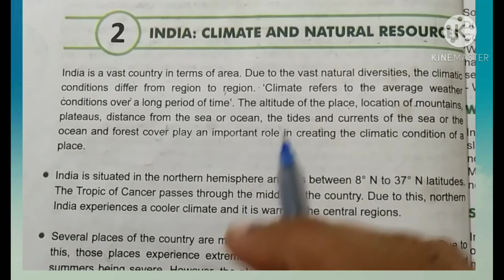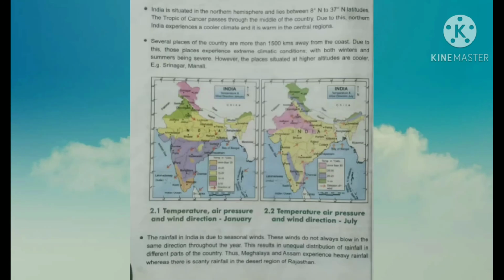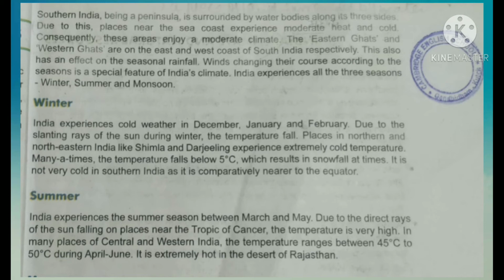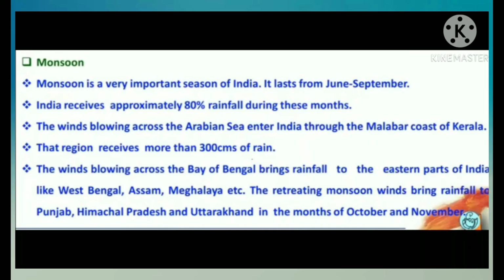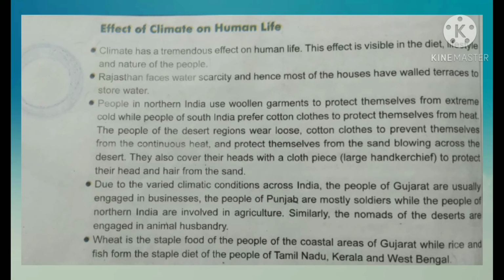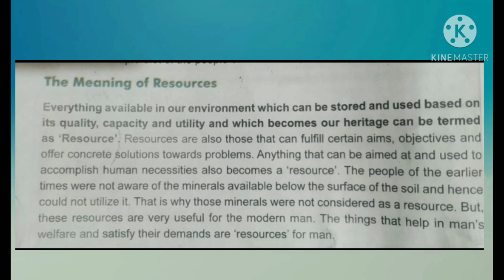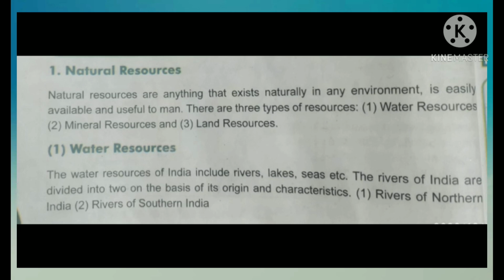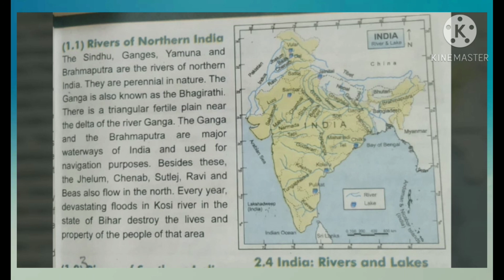STD-7//SST//L-2 India: Climate and Natural Resources. Part-1